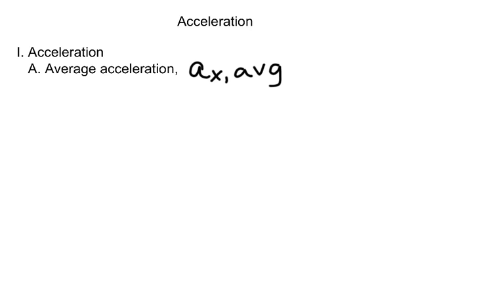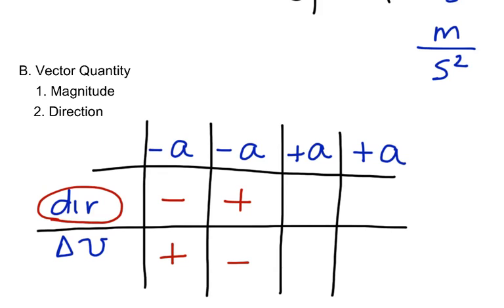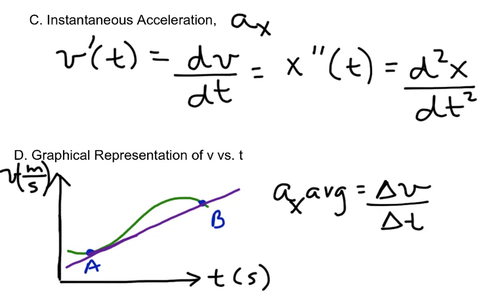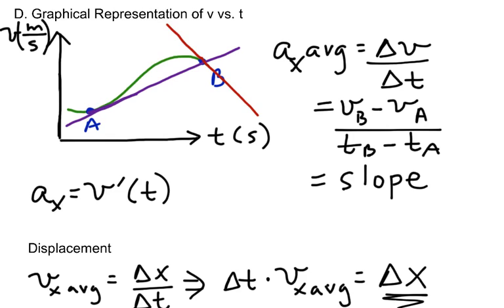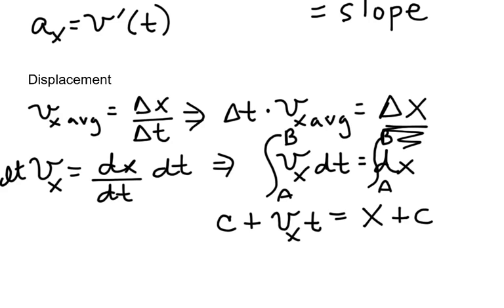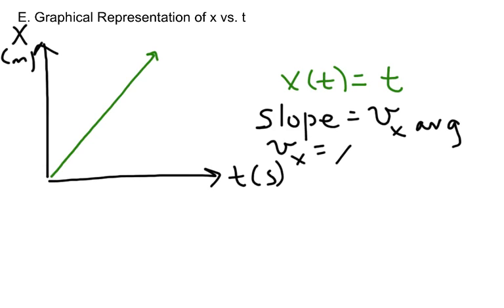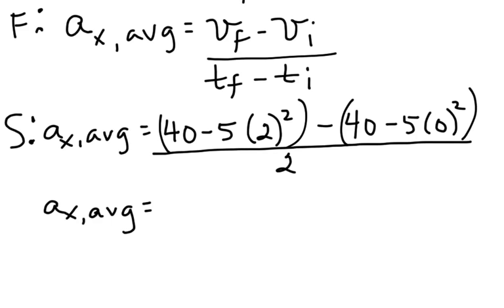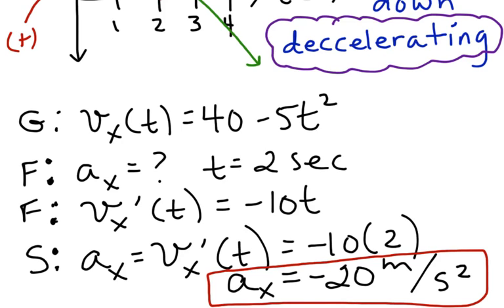Acceleration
Translational (Linear) Acceleration Physics Lesson